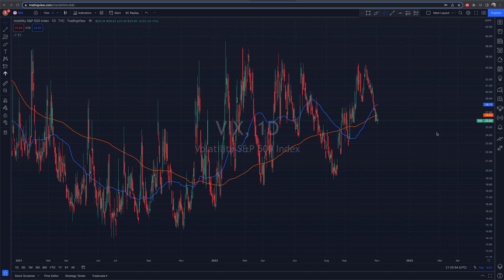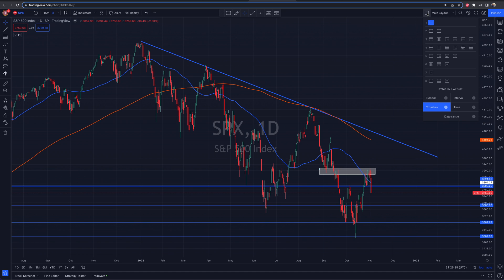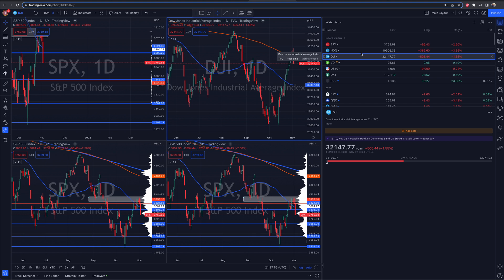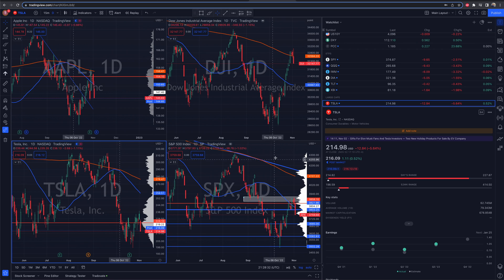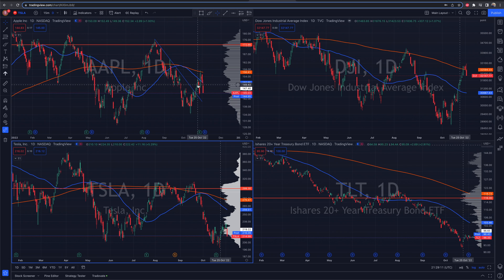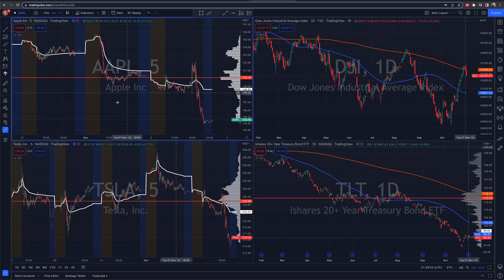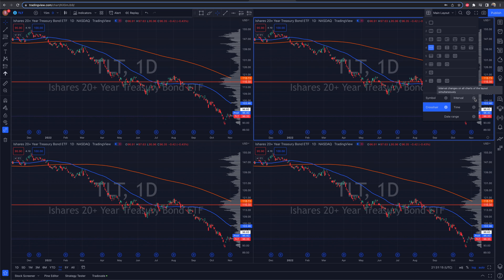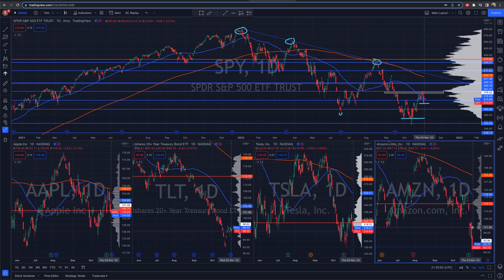How To View Multiple Charts On TradingView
In this video we are covering how you can add and view multiple chart windows on the TradingView platform.

                                  🔽 RESOURCES 🔽